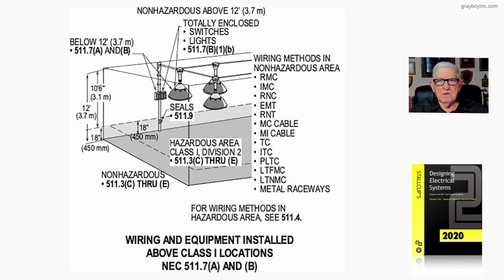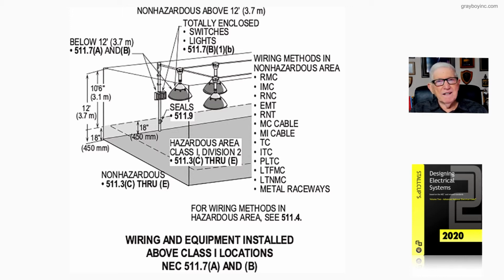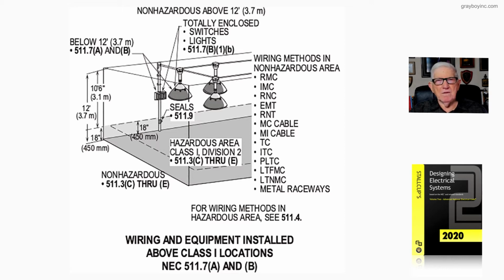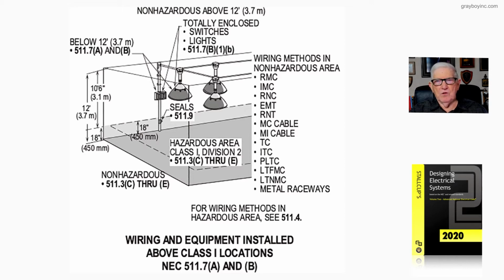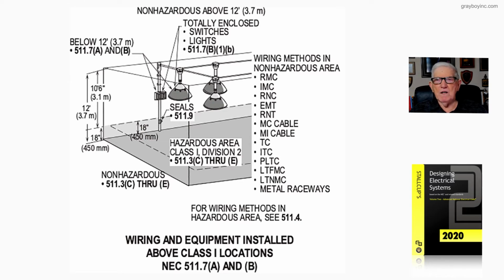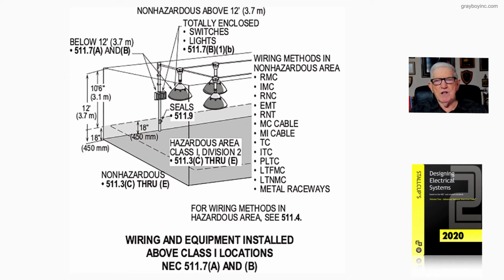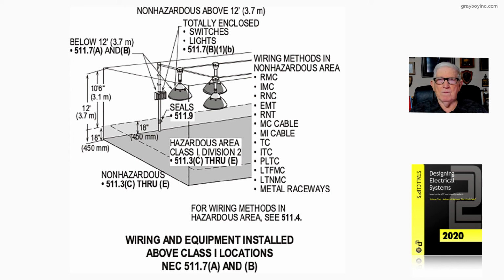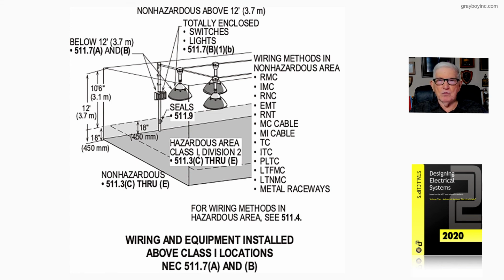21-45 WIRING AND EQUIPMENT INSTALLED ABOVE CLASS I LOCATIONS - 511.7(A) AND (B)